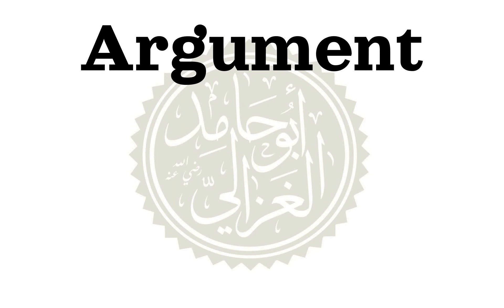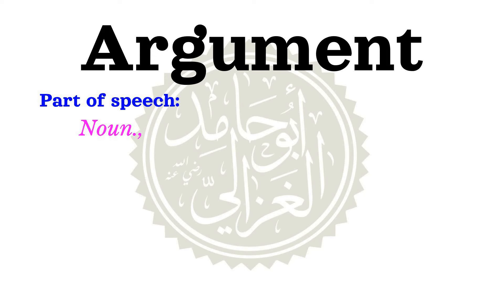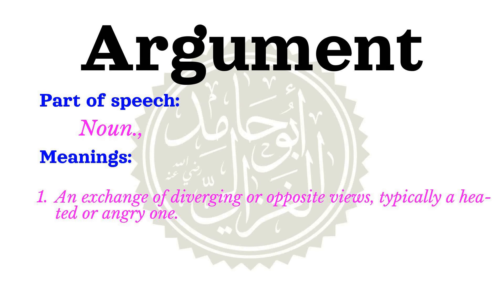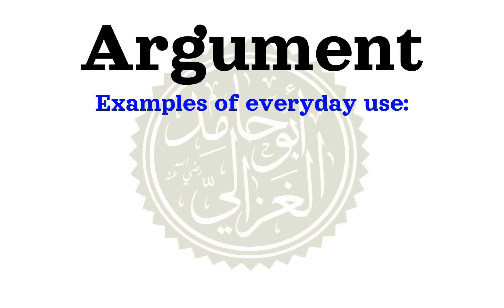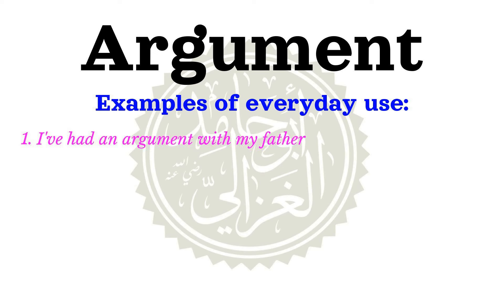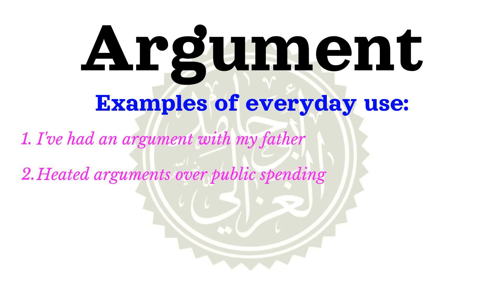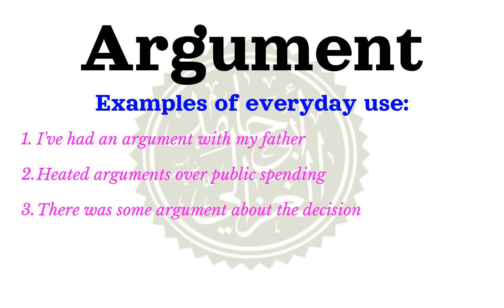How to say Argument | Meaning of Argument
Learn how to correctly pronounce the word Argument  in the US English accent.
 What part of speech is Argument What is the meaning of Argument example sentences using the word Argument.